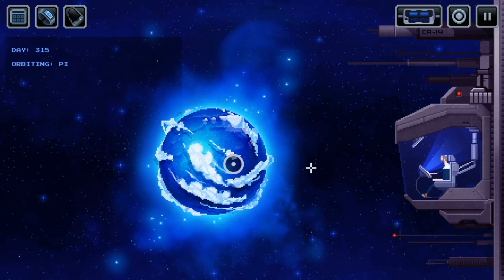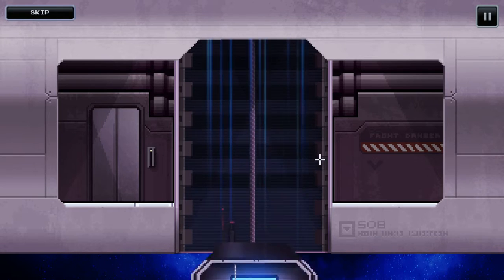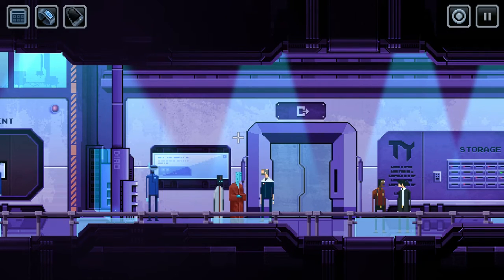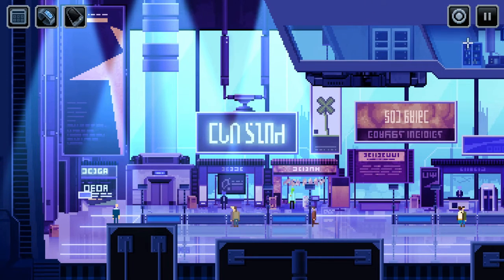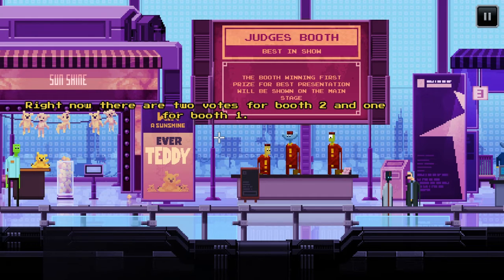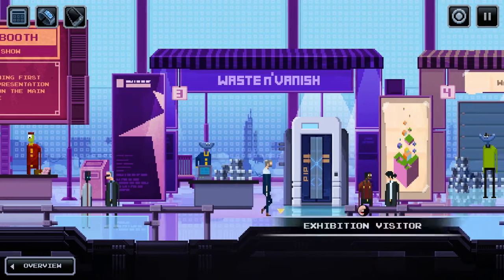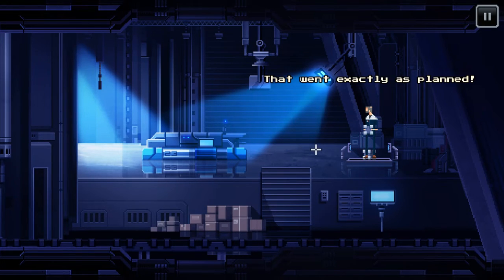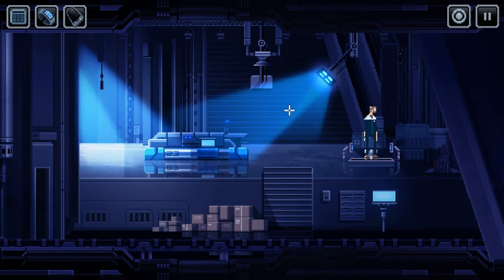The Captain (#23) The Pi Exhibition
Hello all, I am DisturbingPuppet.  I play games and post them here along with the occasional stream. This is a continuation of The Captain, the new game by Tomorrow Corporation, in which you play the captain of a research vessel trying to save the world. This game promises lots of options when it comes to decisions and crew so each playthrough should be different, let's give it a whirl. Thank you very much for watching.